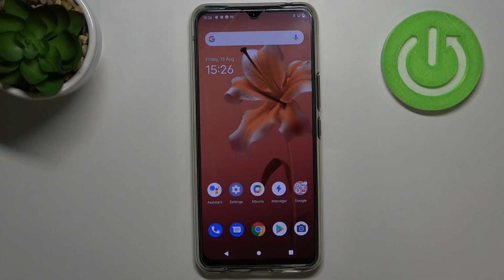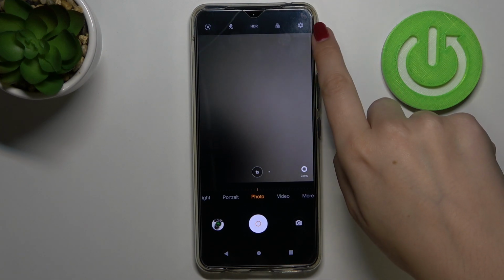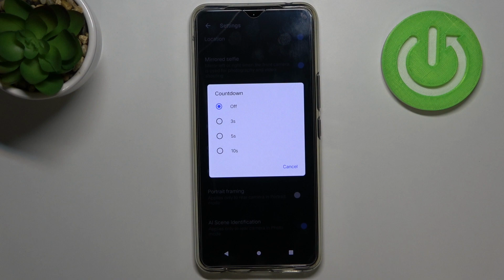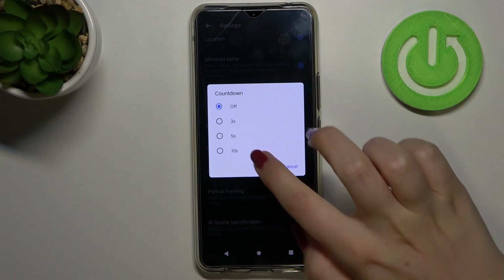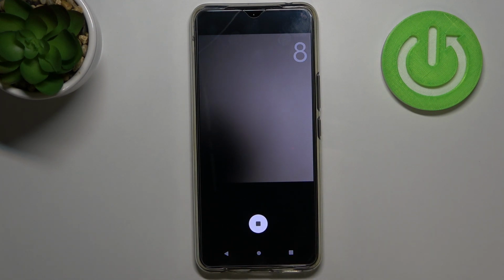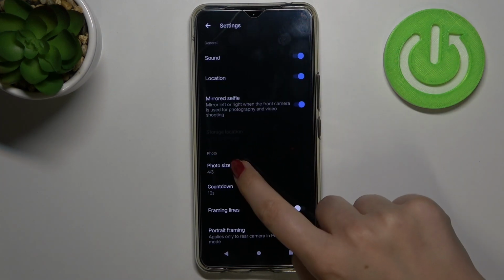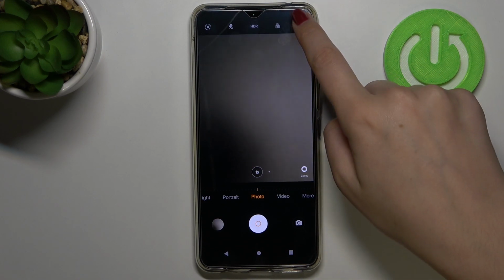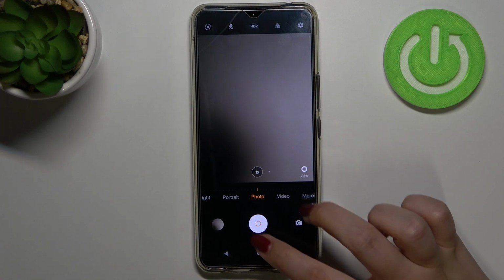How to Set Up Camera Timer in VIVO V20 – Use Selfie Timer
If you want to know how to enable and how to set up a camera timer in your VIVO V20, open the tent tutorial. Our expert will show you how to turn on the camera timer and how to adjust the time of delay taking photos. With this amazing feature, you'll be able to take the perfect group photo, so you should know how to activate this option.

How to set up camera timer in VIVO V20? How to manage camera settings in VIVO V20? How to use camera timer in VIVO V20? How to add camera timer in VIVO V20? How to set camera countdown on VIVO V20? How to turn on camera timer in VIVO V20? How to turn off camera timer in VIVO V20? How to enable camera timer in VIVO V20? How to disable camera timer in VIVO V20?